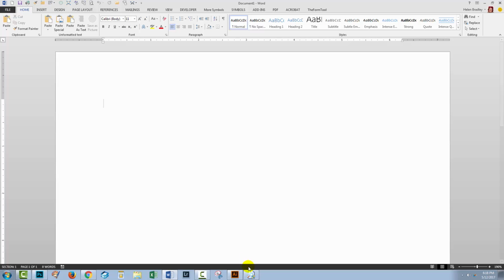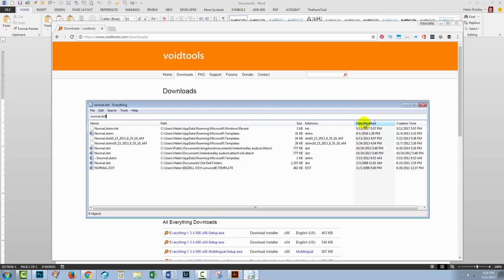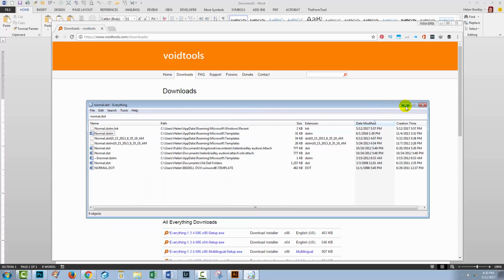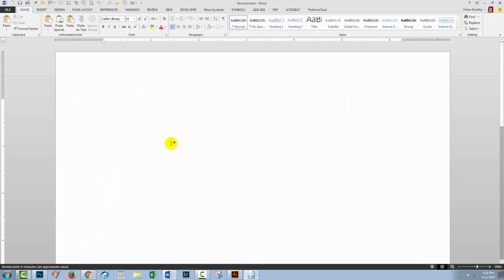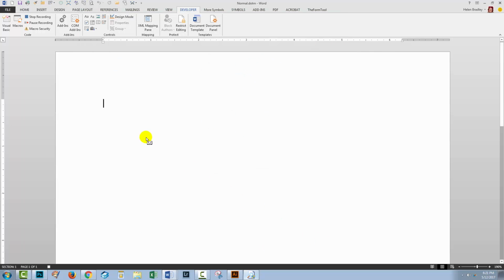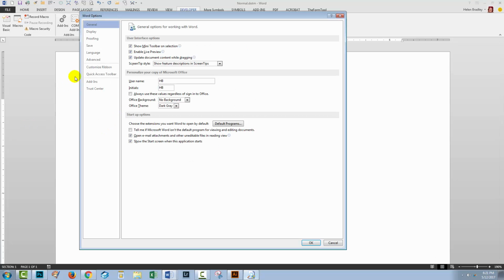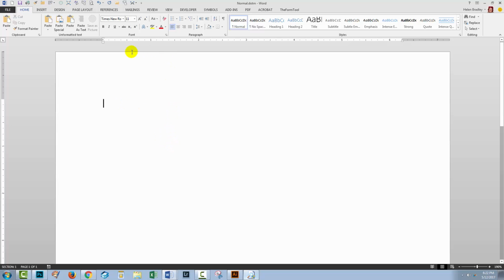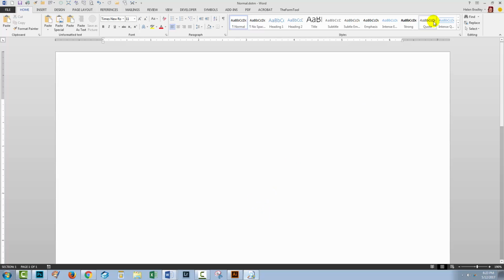Microsoft Word - Force Save Normal.dot / Normal.dotm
When you are one of those unlucky people whose version of Word just won't save your Normal.dot or Normal.dotm file (so you can't save macros, ribbon enhancements and more), this video will help. I'll show you how to force save Normal.dot / Normal.dotm so your changes will be saved and so they will be there next time you launch Word.